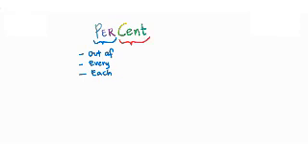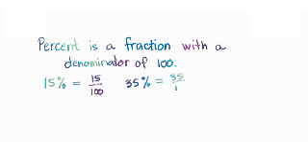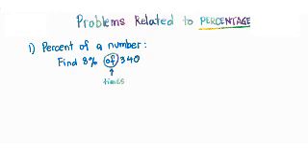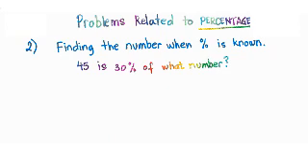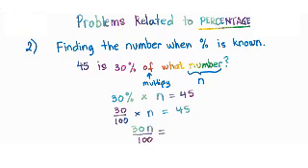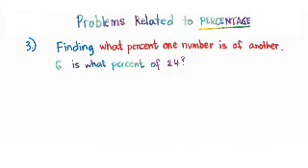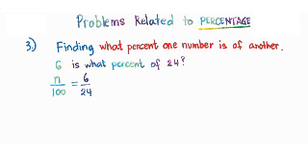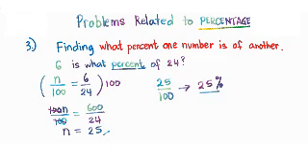Percentage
What does percent mean? Basic Percentage examples.